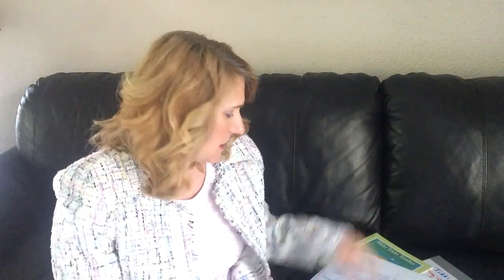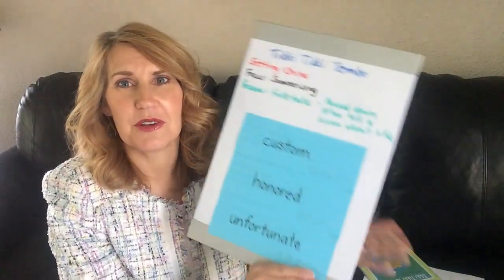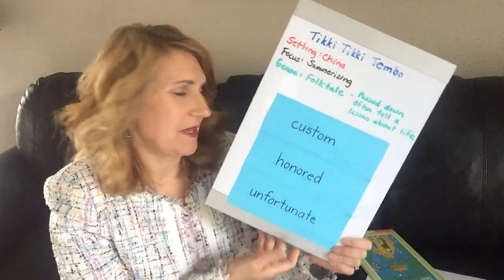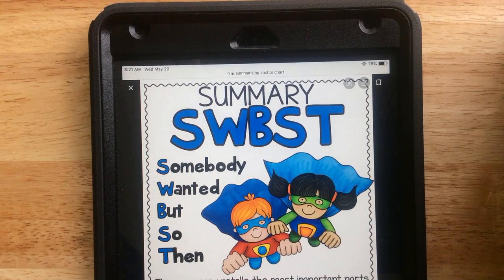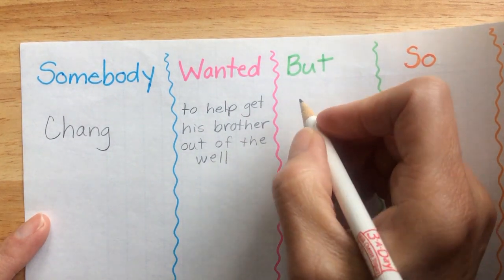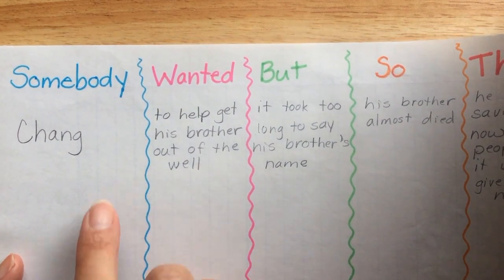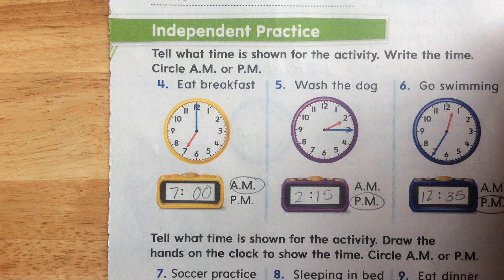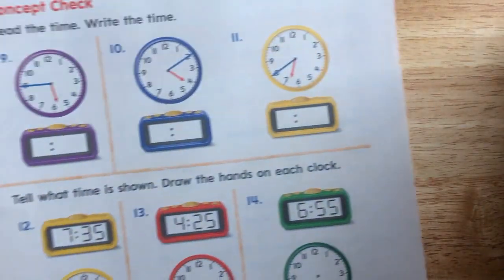Mickelson May 28